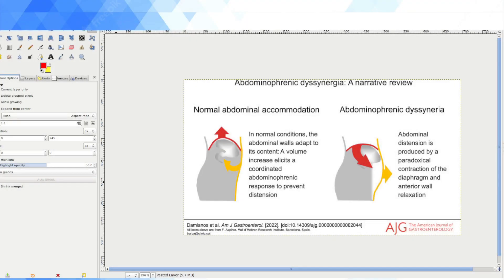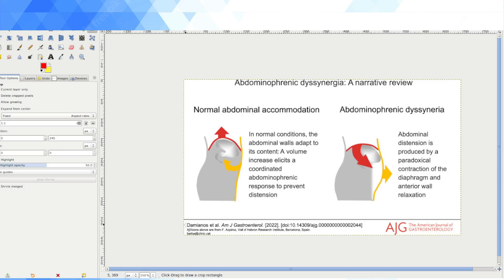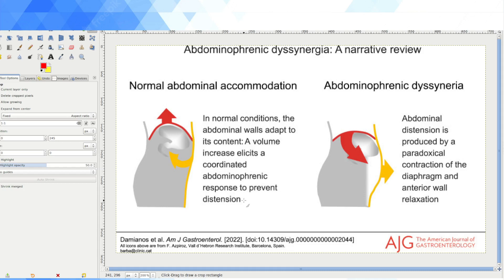Abdominophrenic Dyssenergia (APD) Explained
Abdominophrenic dyssenergia (APD) is increasingly being recognized as a major cause of chronic bloating. Studies by gastroenterologists have shown that many chronically bloated patients have relatively normal levels of abdominal gas. In this short video I show some graphics from an excellent review article by Damianos et al. The graphics show how the dysfunction between the abdominal wall and diaphragm leads to bloating.